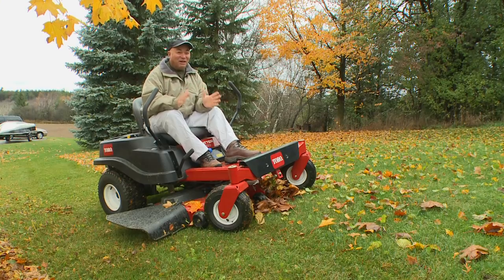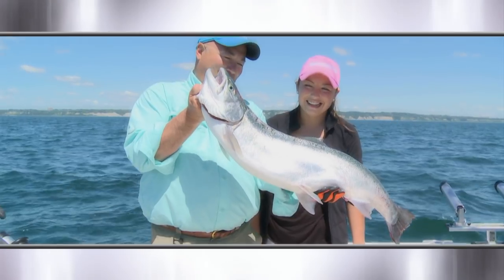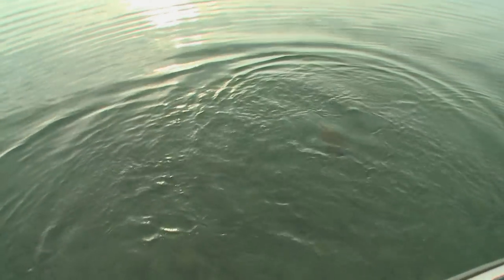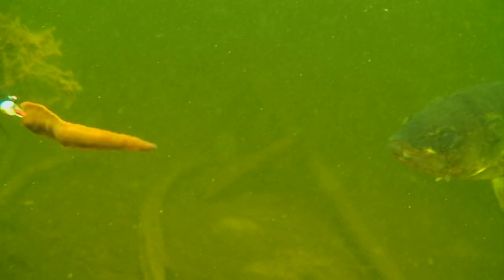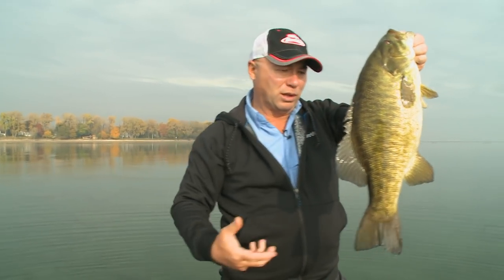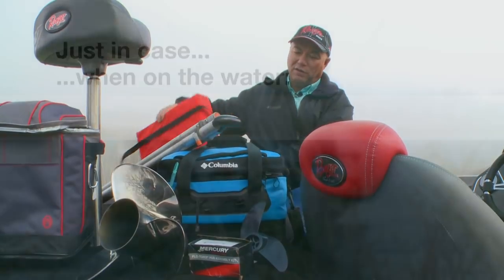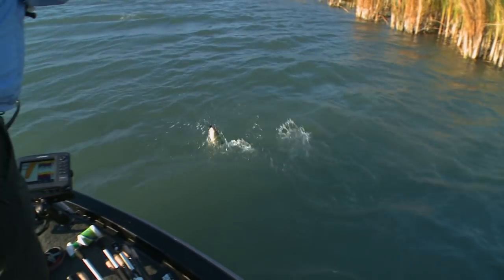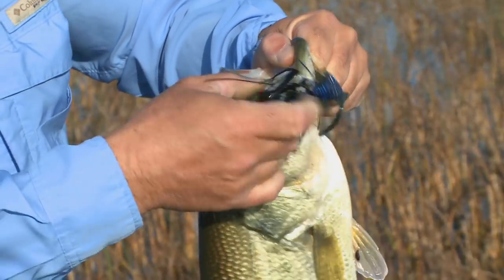Wacky Rigging Fall Bass - Bob Izumi Real Fishing Show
Bob Izumi, host of the Real Fishing Show, shows us some tips on catching smallmouth bass on wacky rigged berkley gulp sinking minnows.

Bob Izumi Real Fishing Show l Bass fishing in Ontario, Canada, Smallmouth bass fishing, Bob Izumi smallmouth tips, Wacky rigging berkley baits